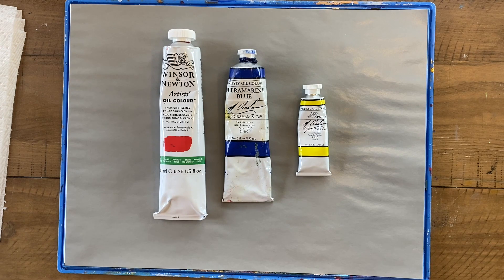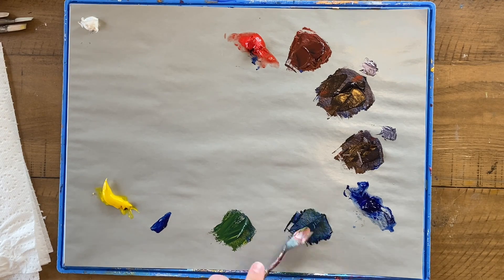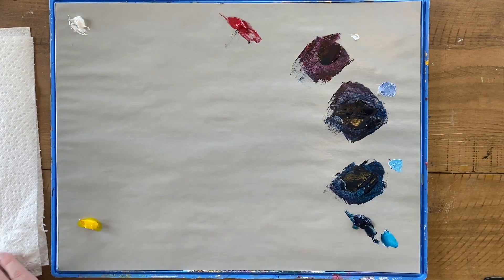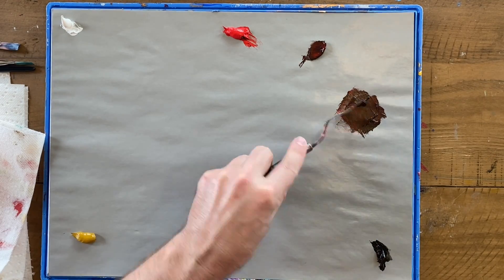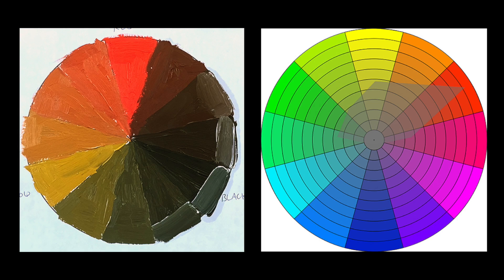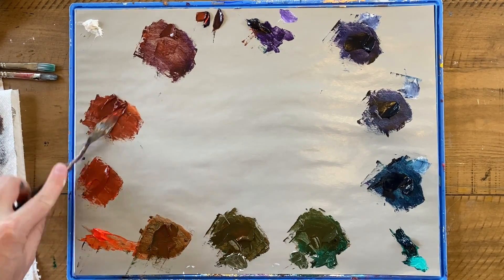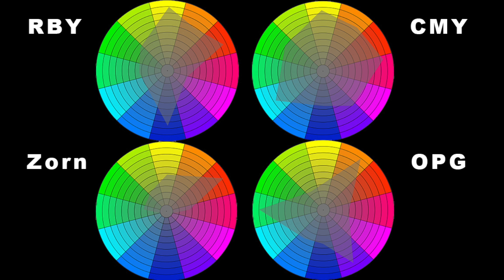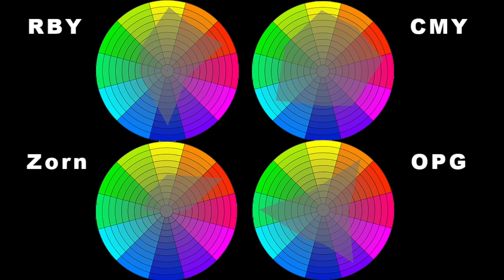Primary Colors Showdown: Red Blue Yellow VS Cyan Magenta Yellow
Hey there, happy artists! In this video, I host a PRIMARY COLORS SHOWDOWN!

Primary colors are a somewhat controversial subject in art. Are they Red, Blue, and Yellow? Are they Cyan, Magenta, and Yellow? Can you make any color out of the primaries? Can you mix the primary colors?

I’ll answer these questions and more as I show you 4 different contenders for the title of “the REAL primary colors”!

The Primary Colors:
1. Red, Blue and Yellow
2. Cyan, Magenta and Yellow
3. Red, Black and Dull Yellow (?)
4. Orange, Purple and Green (??)

Through this, we are going to learn a lot about color, and how to use it masterfully in your painting to get different effects!